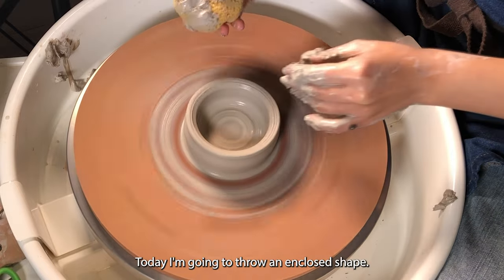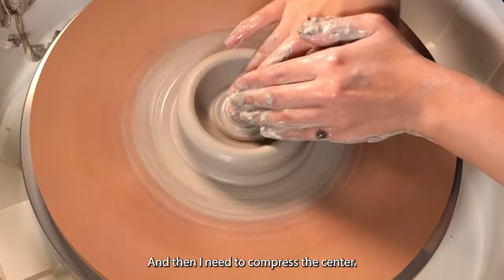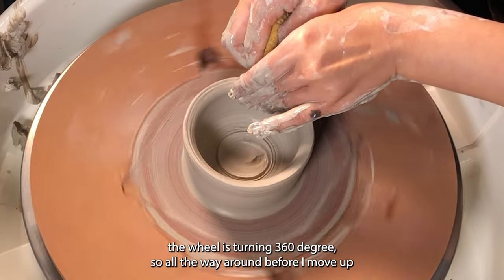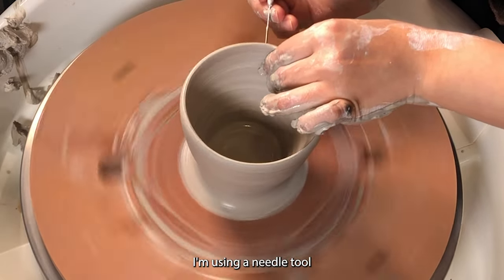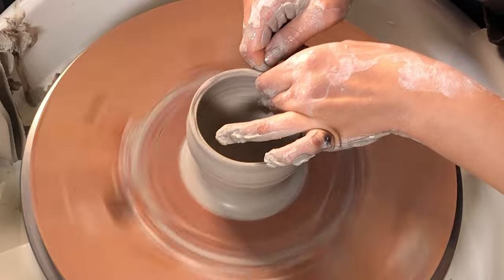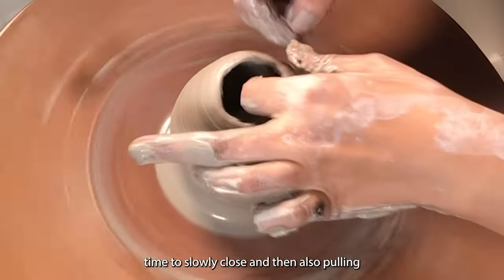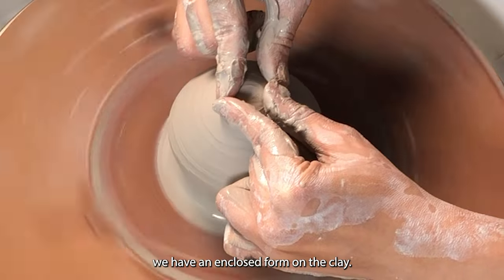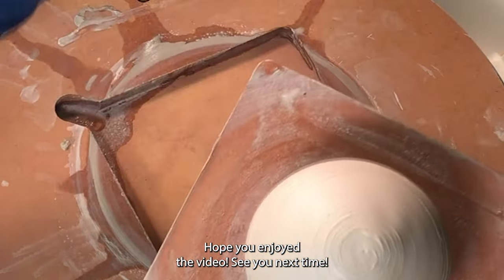Throwing An Enclosed Spherical Round Shape on the Potter's Wheel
Hello everyone! Today I'm going to be showing you how I throw this enclosed spherical round shape. It's not as hard as it looks, but it does take a lot of patience and time. This video isn't heavily edited that way I can show you in a clearer way how it is done.